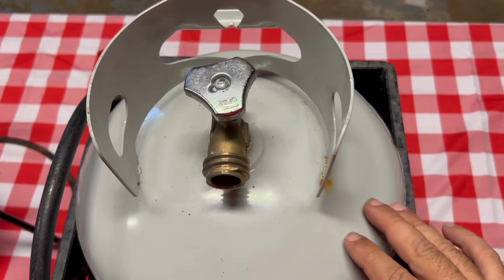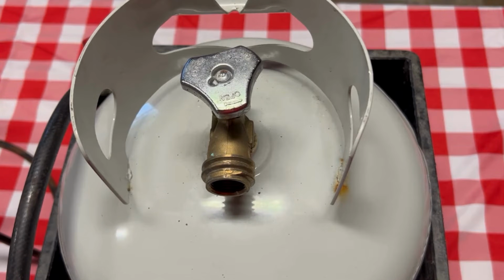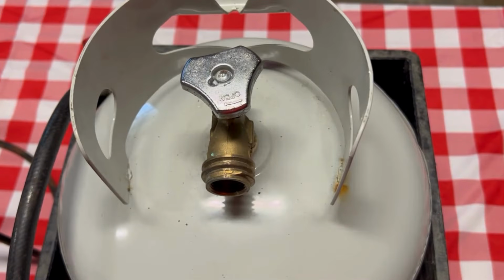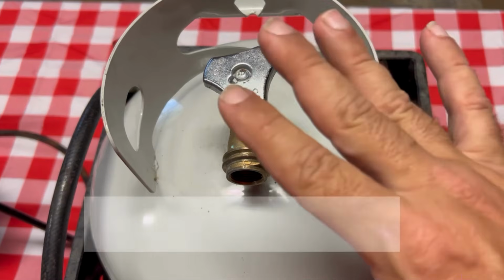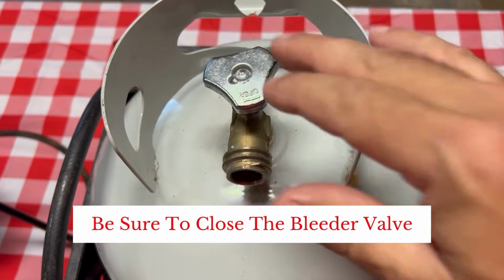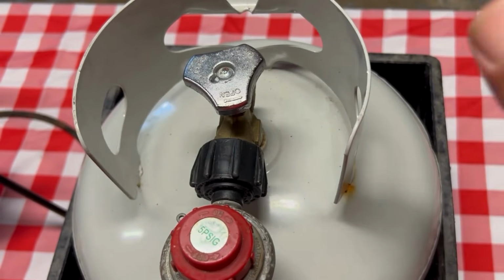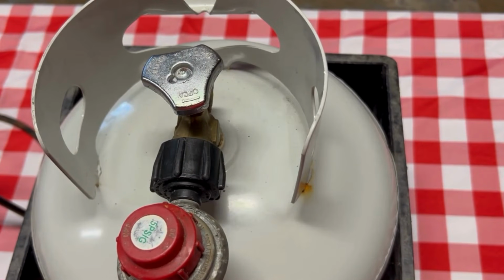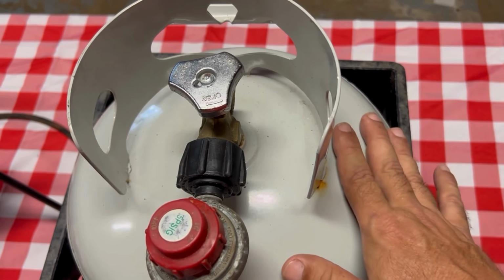HOW To FIX a STUCK SHUTOFF Valve On A Propane Tank | HANDWHEEL Won't Turn!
How To Fix A Stuck Shutoff Valve On A Propane Tank. Learn how to troubleshoot a propane tank valve stuck in the open or closed positions. A stuck handwheel on the shutoff valve of a propane tank is a common problem. Before you return the tank to a propane dealer or exchange location, try the troubleshooting tips to get the valve unstuck. If these four tips don't get your valve handwheel turning again, you can return it. What to do if your propane tank won't twist open.@cookingwithcoastalcaterers

Cooking with Coastal Caterers' propane tank video tutorials are made to be quick and easy to understand; we want to get you the information you are looking for as fast as possible!

Propane Tank Won't Twist Open
How to Fix a Stuck Valve on a Propane Tank

0:00 How To Fix A Stuck Shutoff Valve On A Propane Tank
0:25 Trying Lubricating The Threading Under The Handwheel
0:43 Use Some Downward Pressure While Turning The Handwheel
1:06 Open The Bleeder Valve
2:25 Try Disconnecting The Hose To The Grill
2:55 Return The Propane Tank To The Dealer
3:29 Thanks For Watching!